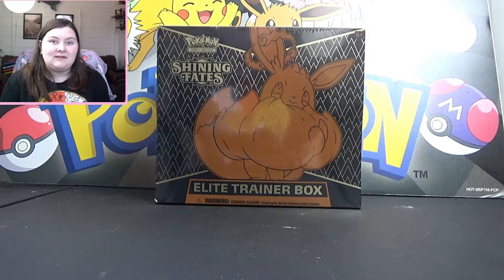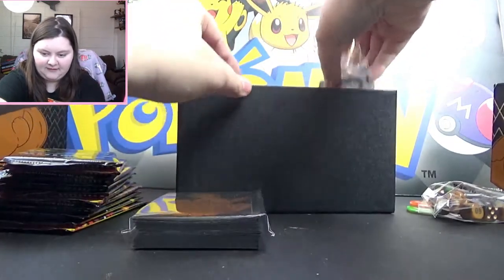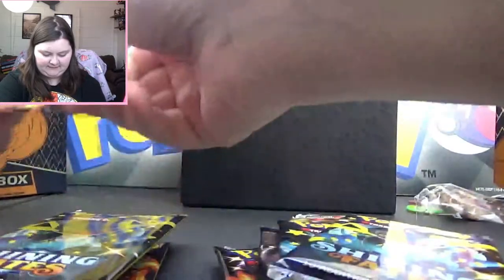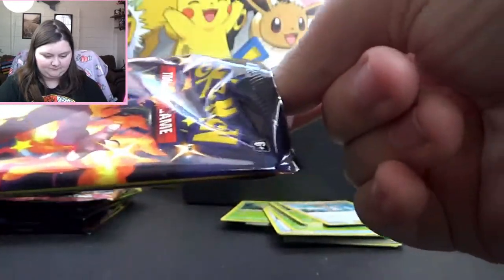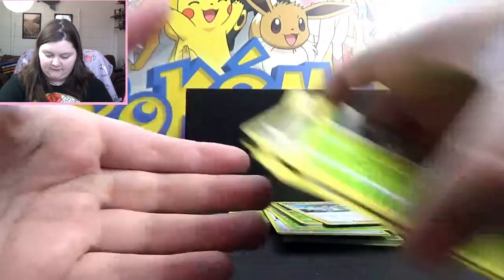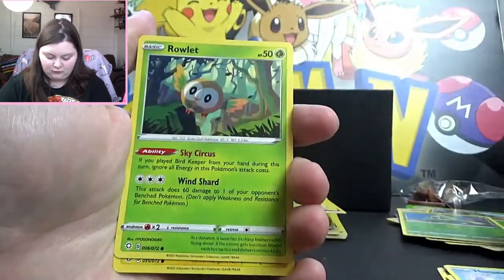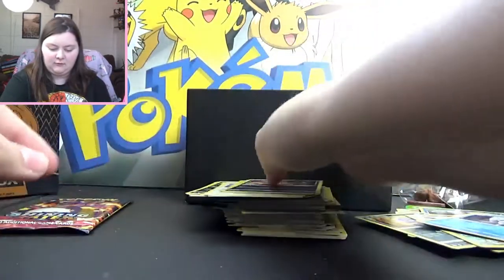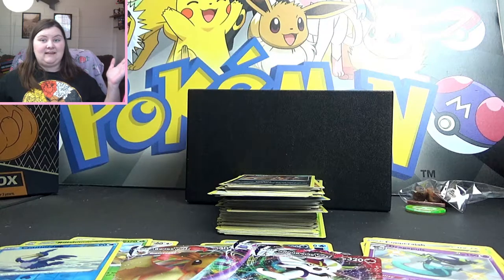Who's That Pokemon?! Shining Fates Elite Trainer Box Opening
What could be inside?!  We open a Shining Fates Elite Trainer Box!  More cool stuff and pack openings to come!